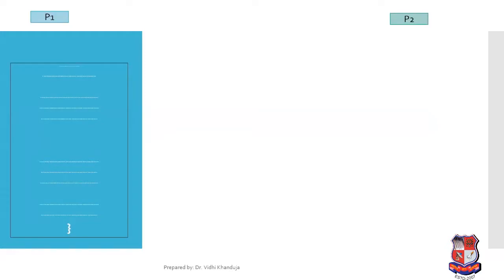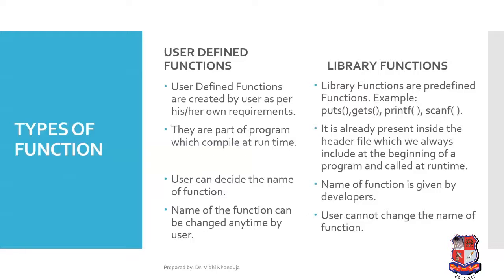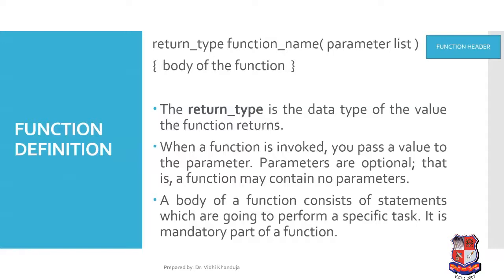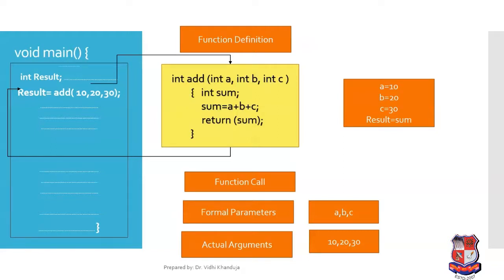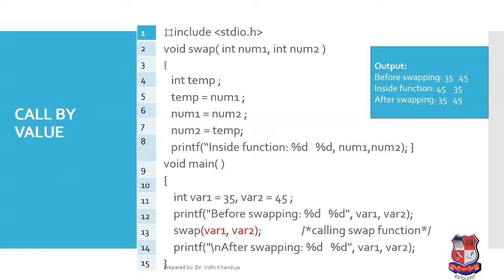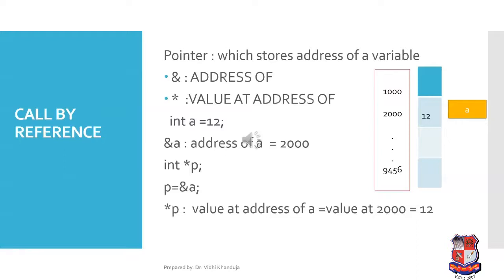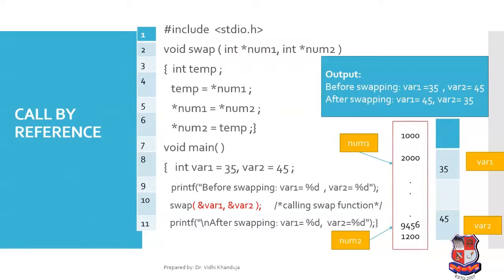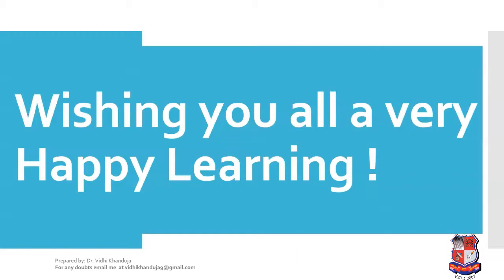GTU_DI_COMPUTER ENGINEERING_3320702_Advanced Computer Programming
Subject : 3320702  -  Advanced Computer Programming (Sem-2)
Created By : Dr. Vidhi Khanduja [Associate Professor] | 19 May 2020 | 182 MB
College : 451 - SAL Institute of Diploma Studies
Topic : Functions in C I